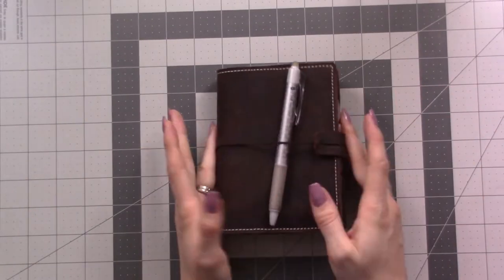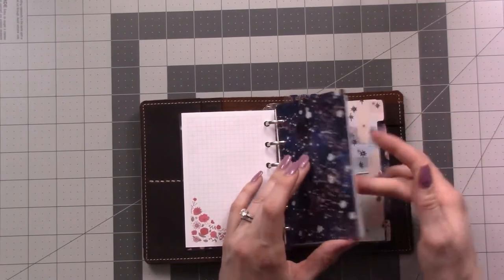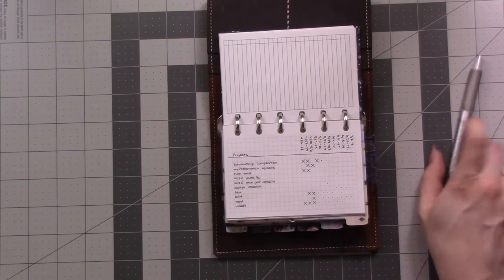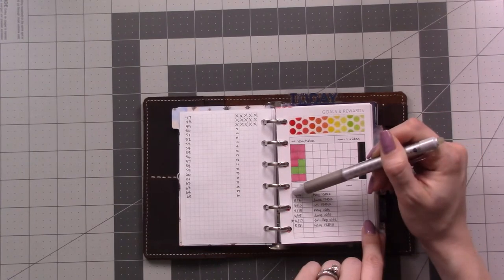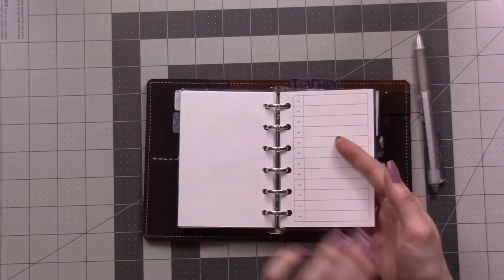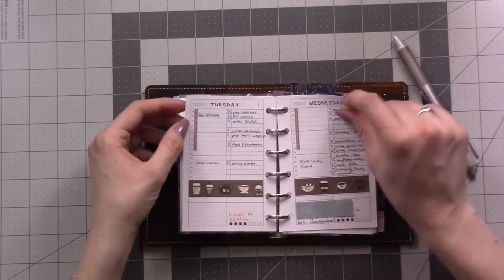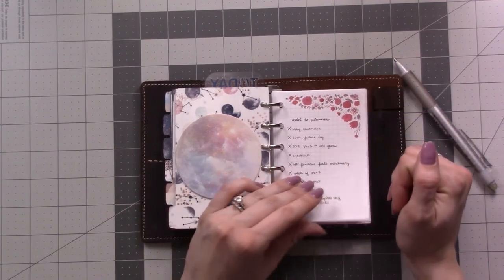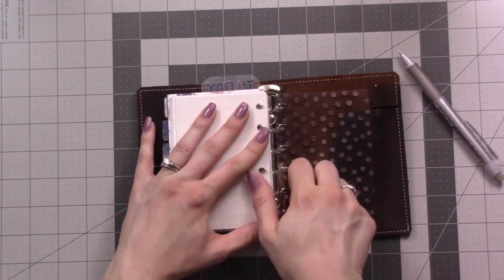Flipthrough of my New Ring Planner!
Finally, the culmination of my transition process from my old TN to my new ring planner. This video is a complete flip-through of my ring planner as of May.

Inserts from Peanuts Planner Co. (in order of appearance)

Small Checklists: DR-089 "Mail to Send"
Floral Notepaper: Facebook freebie
Graph Paper: Facebook freebie
Annual Habit Tracker: DR-104 "2018 Yearly Bundle"
Checklist: Facebook freebie
Goal Tracker: DR-034 "Goals & Rewards"
Future Log: DR-096 "Monthly Overview w/ Tasks Mo2P"
2019 Future Log: Facebook freebie (cover page of month calendar insert)
Grid Monthly: DR-121 "Standard Grid Monthly Mo2P"
Daily: Facebook freebie
Weekly: DR-091 "Small Weekly w/ Tracker & Tasks Wo1P"
Savings Tracker: DR-110 "Savings Tracker"
mH Calendar: DR-104 "2018 Yearly Bundle"